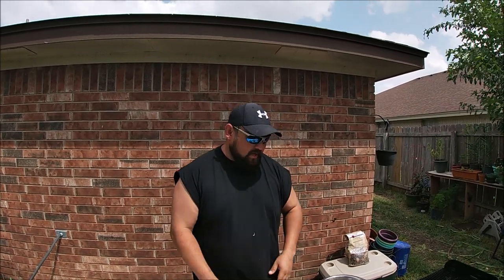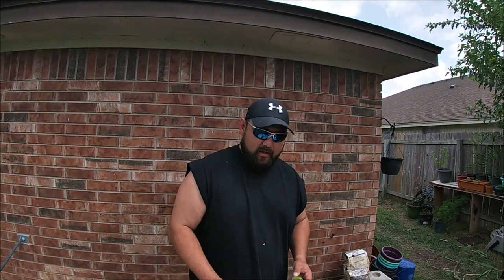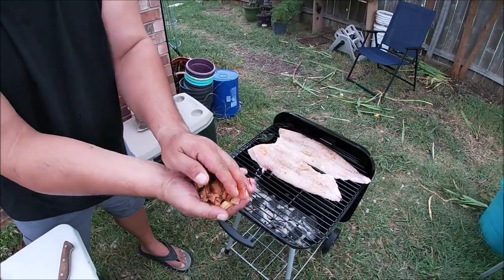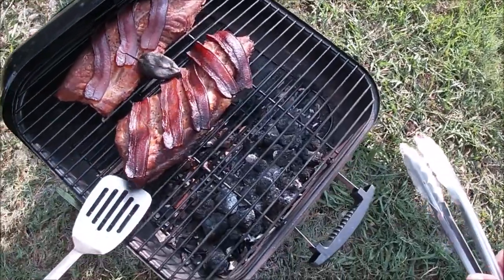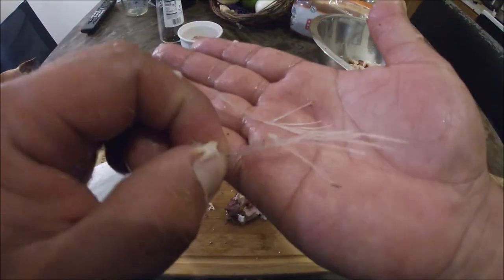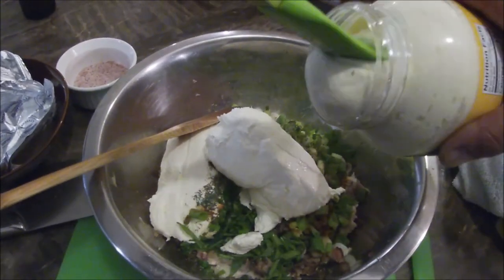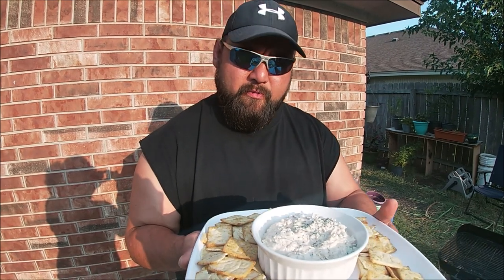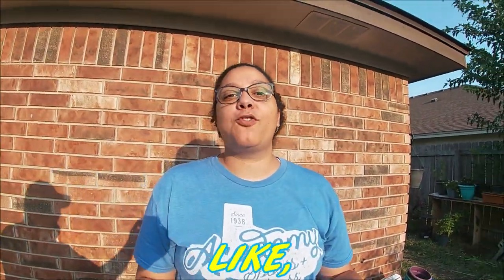HICKORY SMOKED BACON BUFFALO FISH DIP! (Easy To Make!)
We finally get to making something with the Buffalo fish we caught a couple episodes ago. My wife loves the way it taste and so do I! Its my take on Smoked Fish Dip. I use a few of my own ingredients with this awesome dish! You gotta check it out.